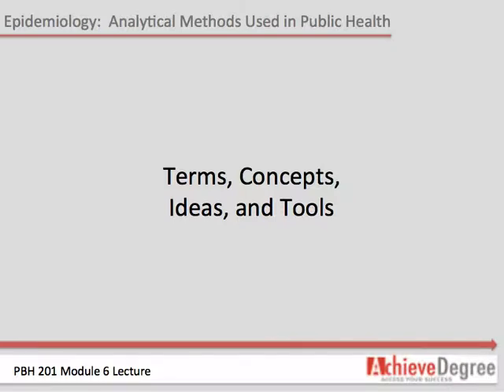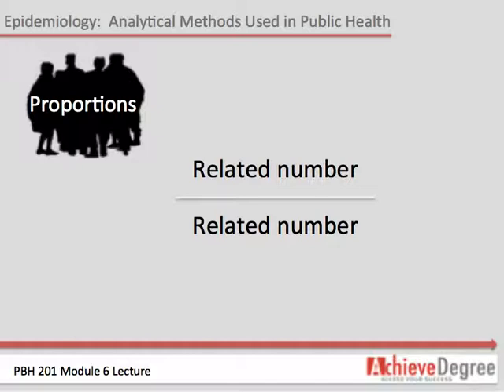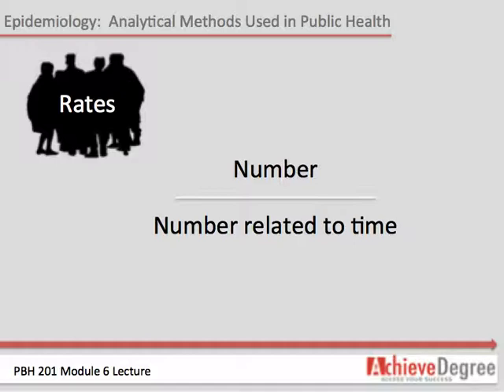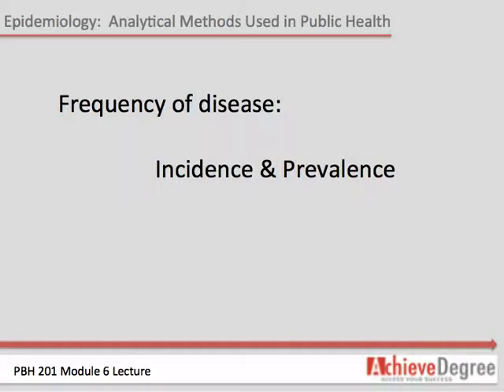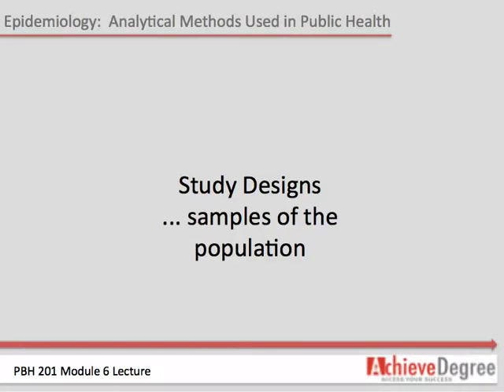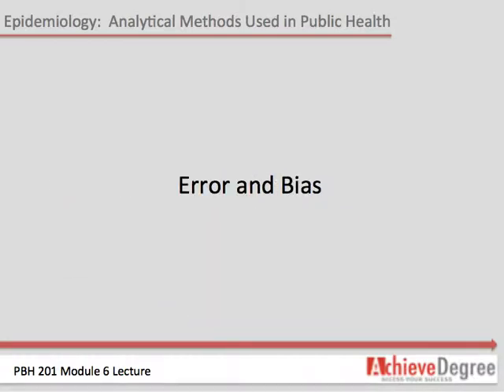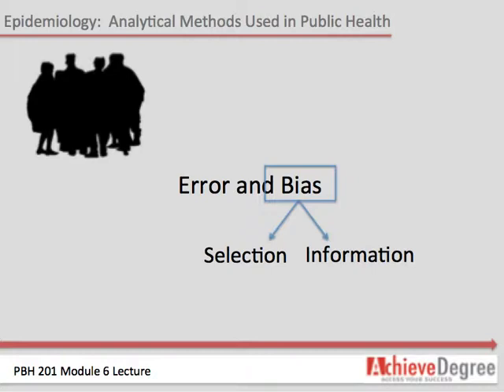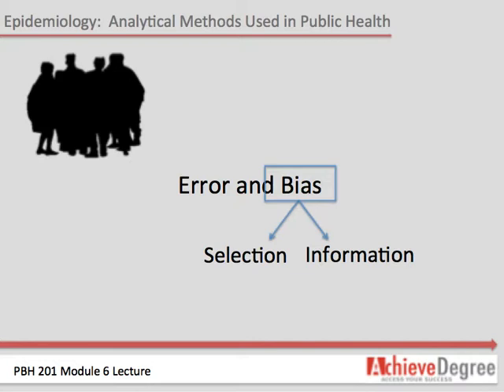Module 6 Part 2